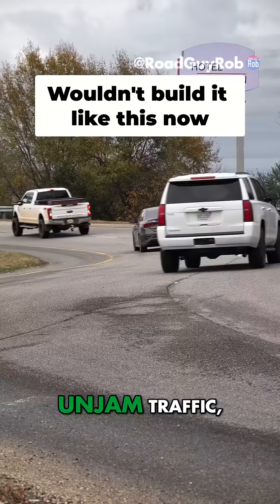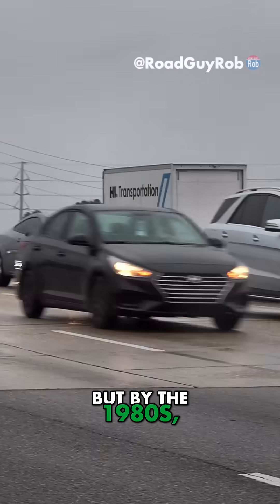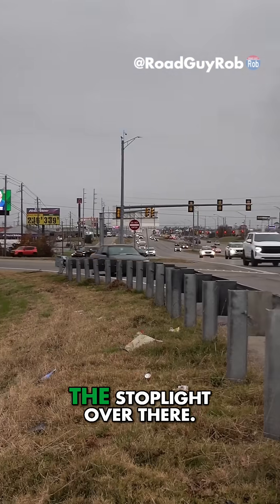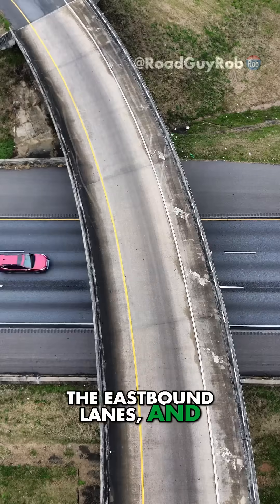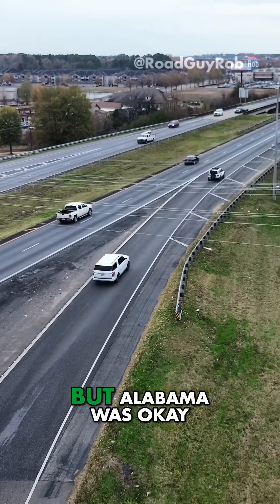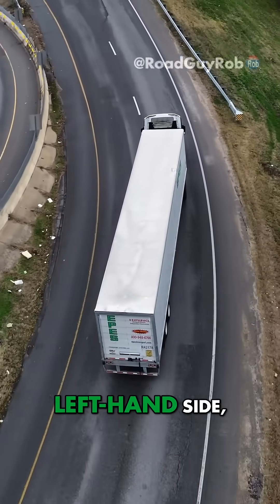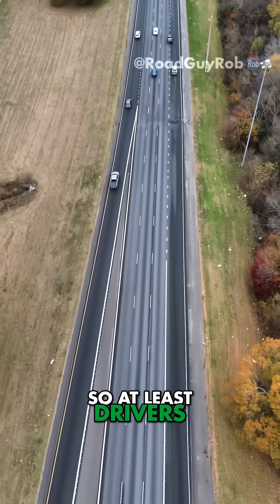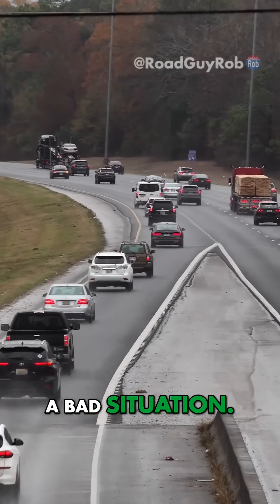Alabama Wouldn't Build This Today!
Alabama engineers added a ramp that dumps onto the left-side of the freeway. Would never be approved today!